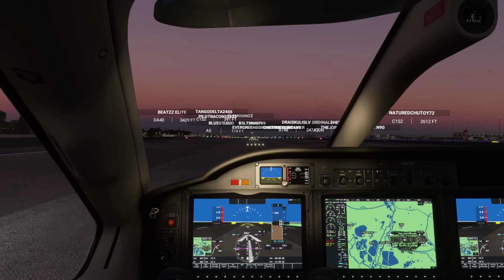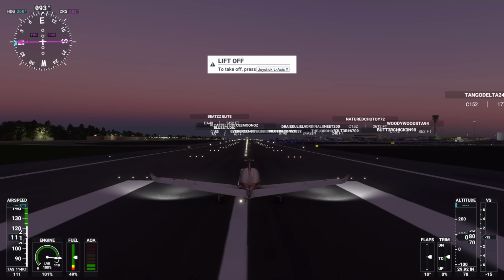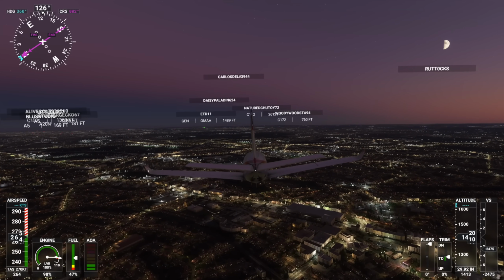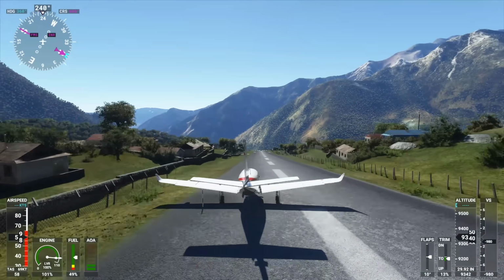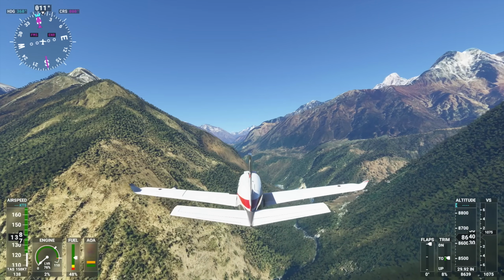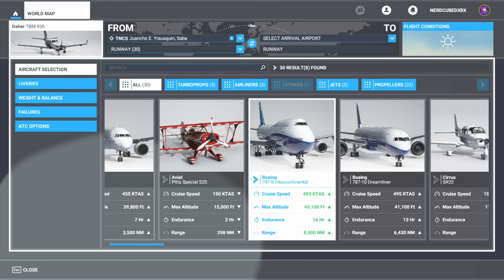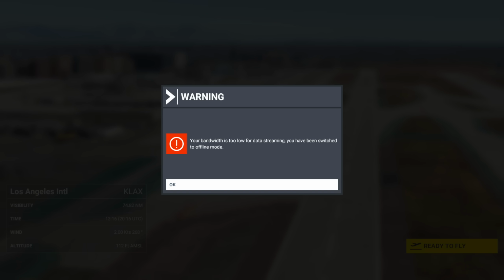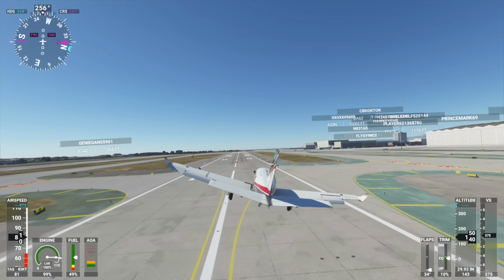Nerd³ Plays... More Microsoft Flight Simulator 2020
'Cause I've got a brand new throttle quadrant and I'll give you the key.